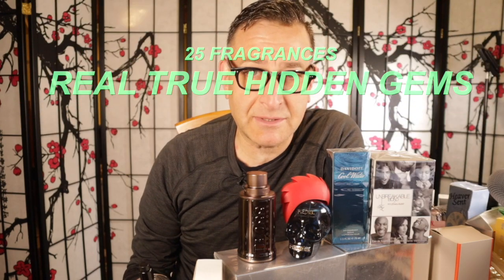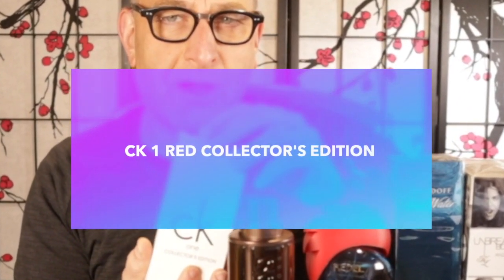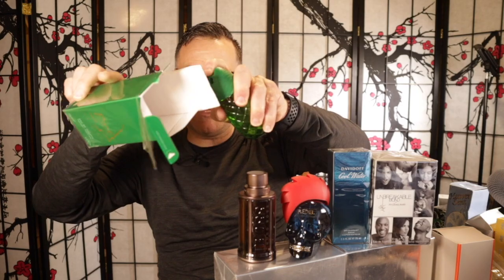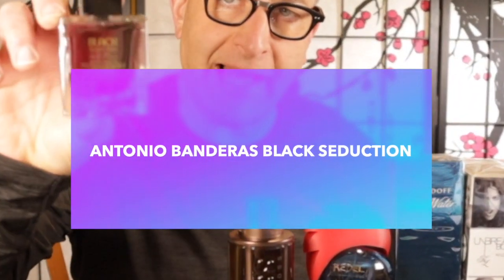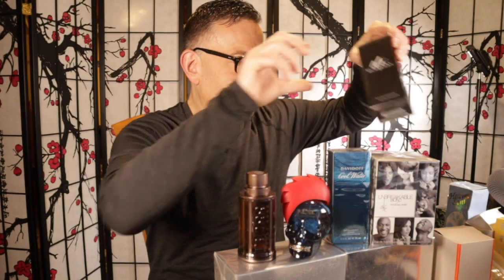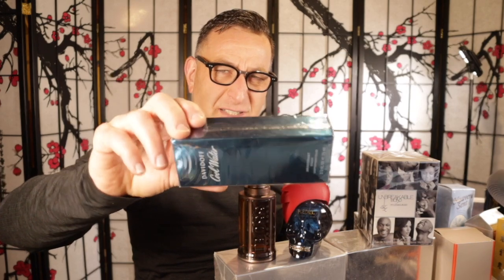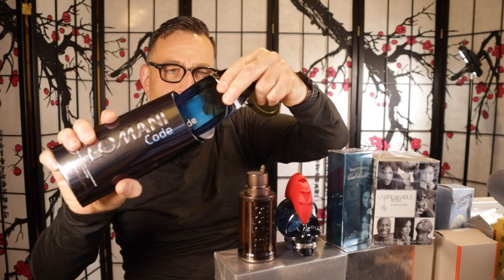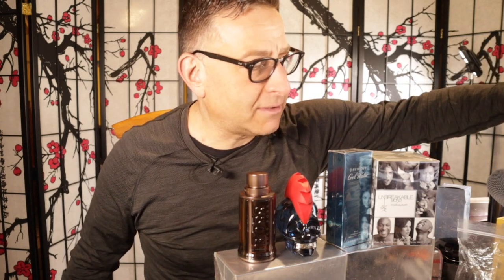25 Hidden Gem Fragrances under $25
TOP25 Hidden Gem Fragrances under $25
Khloe & Lamar
Ungaro for him
Mr Burberry
Caribbean Joe Like GIT
Hermes Best Pric
Antonio $14
Ck one red collectors
Bijan Nude
Lomani Code
Jo Malone Dark Amber Ginger Lilly
Crystal Noir Versace
Bvlgari Goldea
Heaven Scent
Lalique Le Parfum Best Price
Cool Water Deodorant
Dkny Energizing
Lou Lou
Police Rebel
True Religion hippie chic

For Hire

About This Video:
In this video, Christian O talks Hidden Gem Fragrances under $25 Fantastic fragrances and Alternatives for mens and women and similar scents to expensive Designer Fragrances.  He will tell you what do they smell like, how much do they cost, what is cheaper if any are out there similar to the fragrances being talked about. Many of these questions and a list of some of the best performing fragrances on the market including titles from Carolina Herrera to name a few. Be sure to check the links above if you are interested in purchase. Also Join the Best Brands Membership for scent of the month. Club Support Your Channel Become a Member and get a free fragrance every month